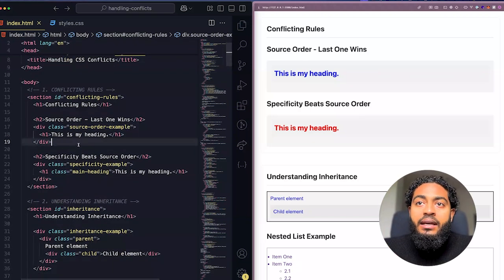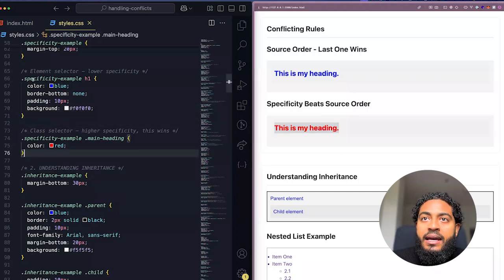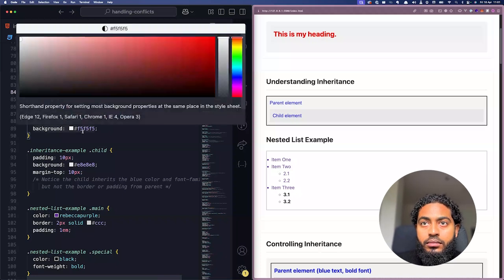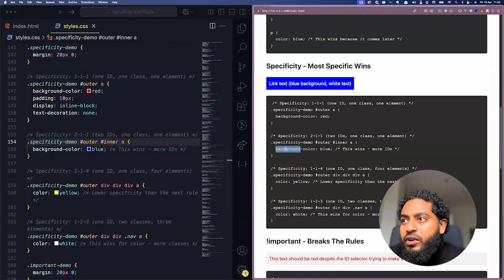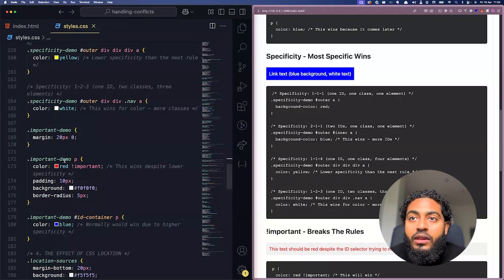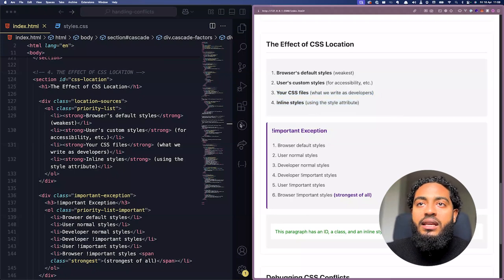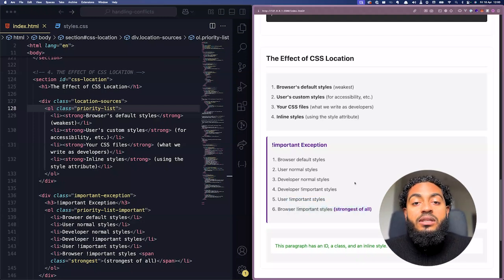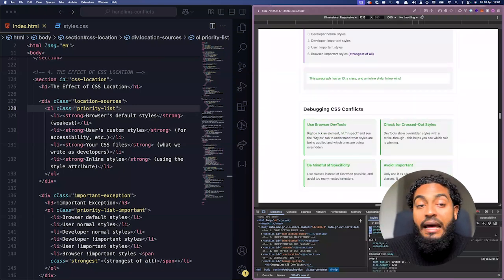CSS Conflicts: How to Win the Style Wars | CSS for the Mandem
Ever wondered why your CSS isn't working the way you want? You're thinking "Why is this div still blue when I told it to be red?" 😤

Today we're breaking down CSS conflicts - what happens when styles beef with each other and how to win those battles every time. This is the knowledge that separates the rookies from the pros, fam!

🥊 What You'll Learn:
- Why the "C" in CSS matters (Cascading!)
- How specificity works - the CSS point system
- Inheritance: passing down the family traits
- Source order and when !important breaks the rules
- Where your CSS comes from and why it matters
- Pro debugging tips that'll save you hours

💡 Key Takeaway: Stop asking "why isn't this working?" and start telling CSS exactly what to do!

Next week: CSS Values and Units - pixels, rems, percentages, and all that good stuff!